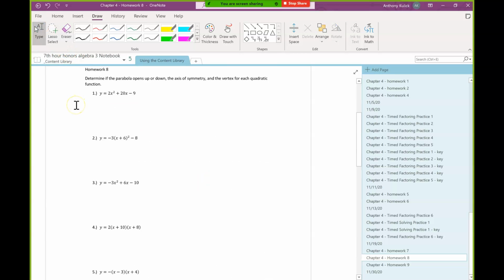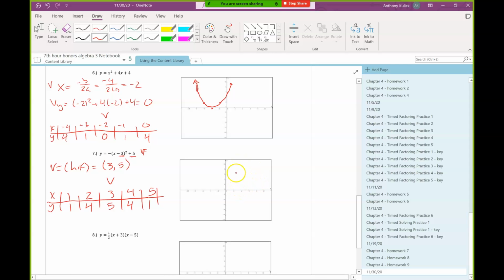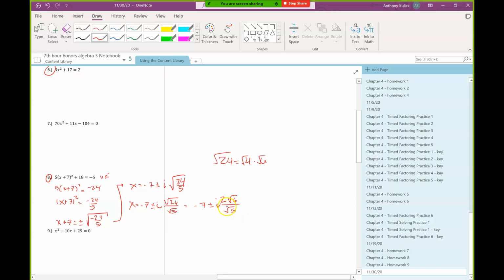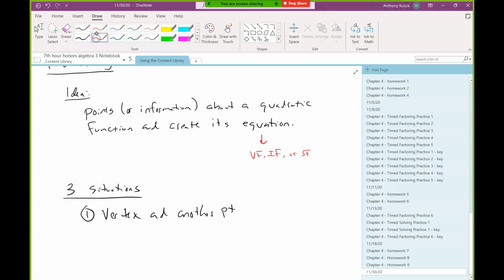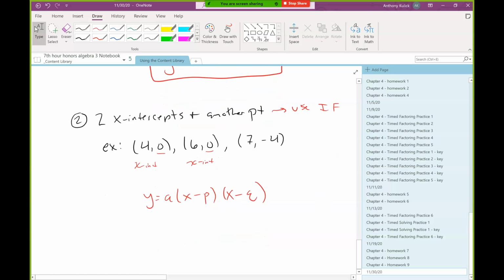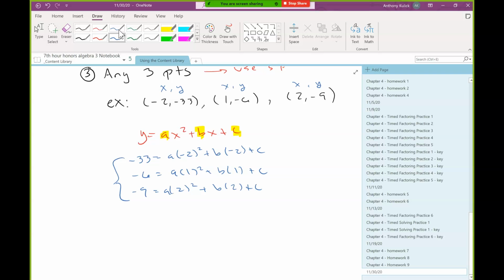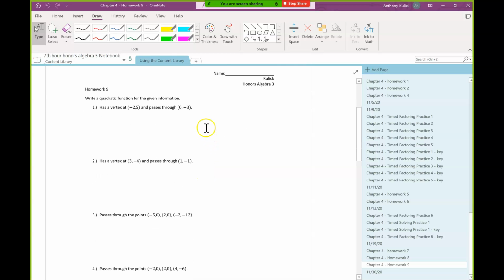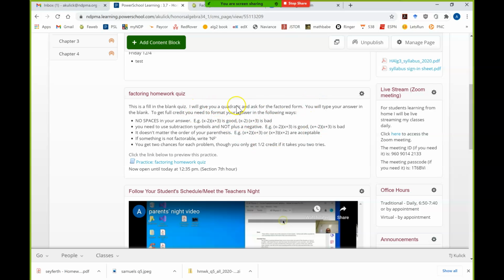11/30/20 halg3 -7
modelling quadratic functions